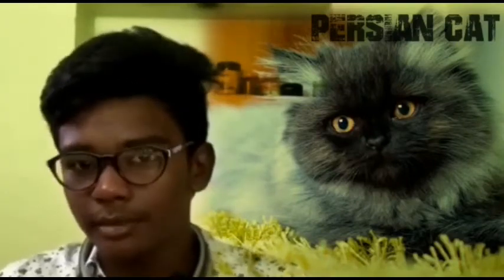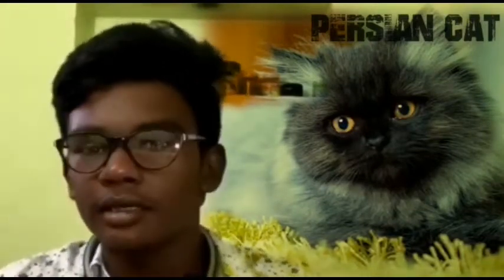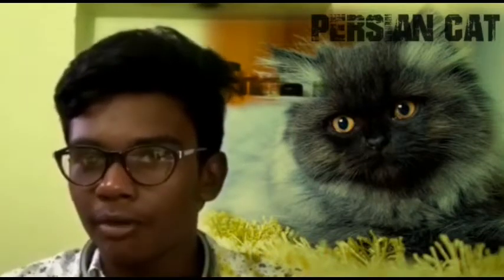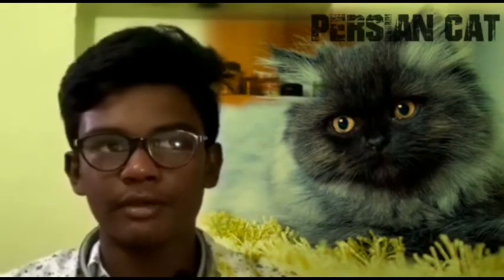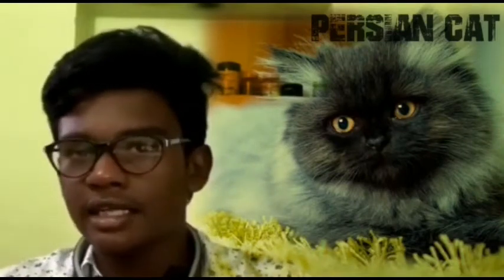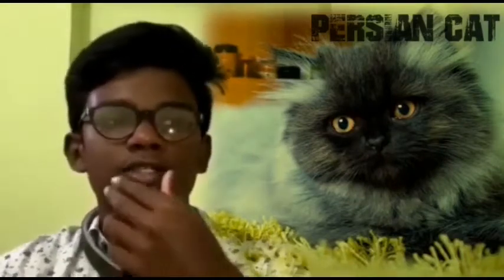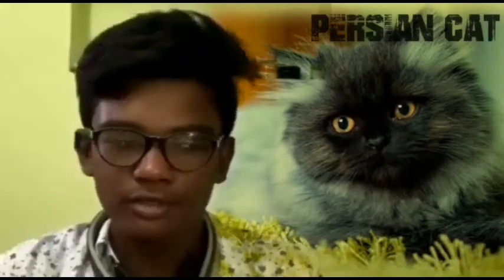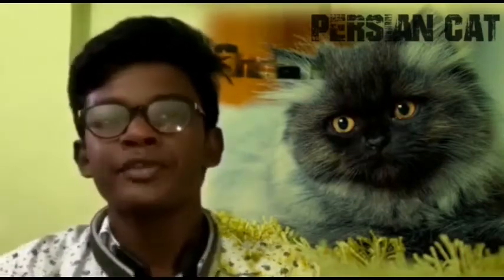Facts about persian cat|| in tamil part 1